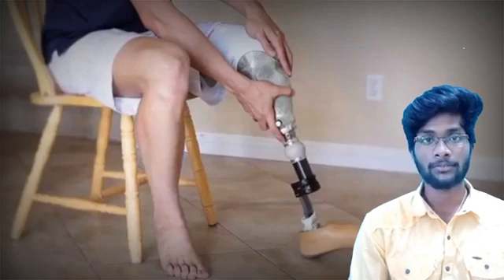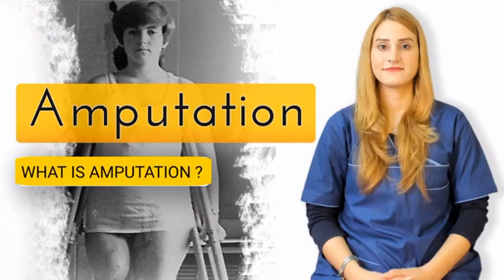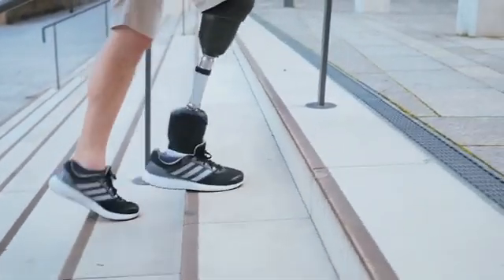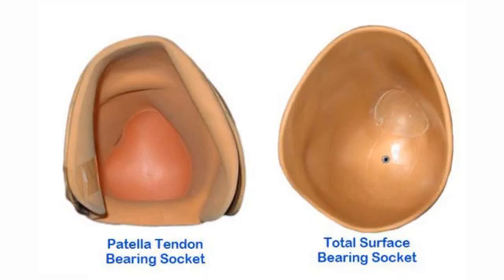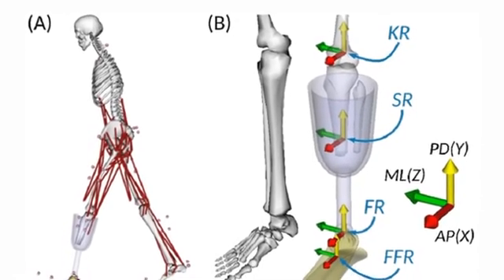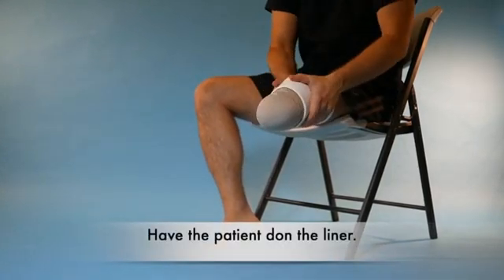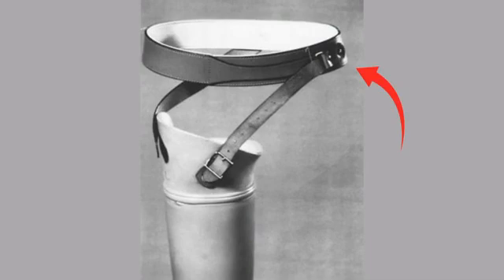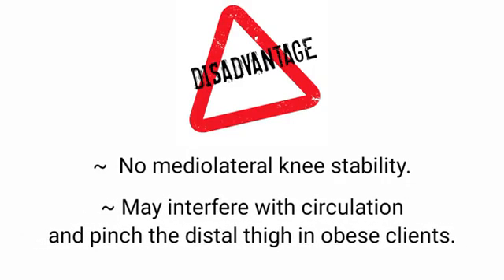PATELLAR TENDON BEARING PROSTHESIS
Excel College of Physiotherapy and Research Centre, Final year student  V. Praveen Kumar presents about PATELLAR TENDON BEARING PROSTHESIS